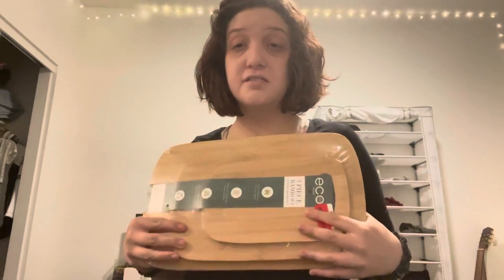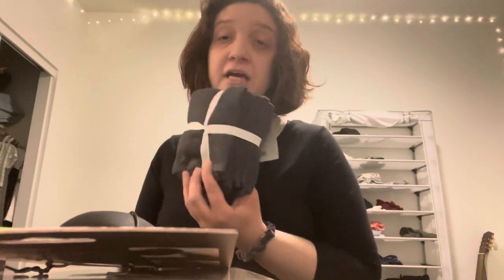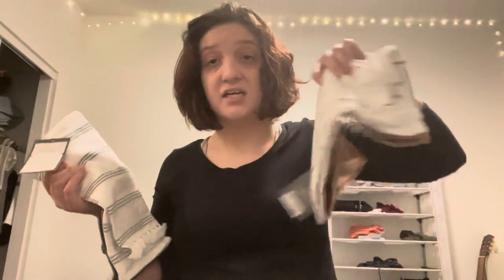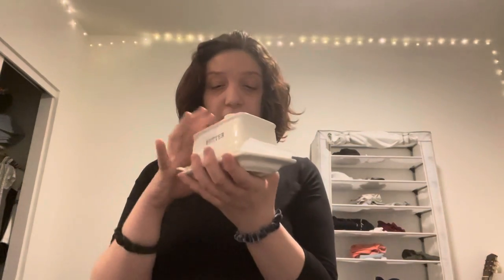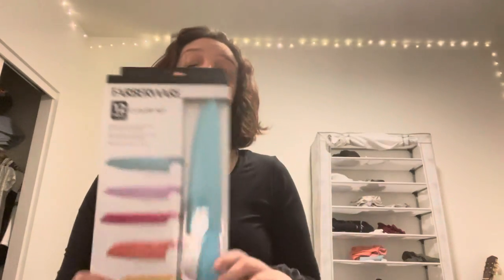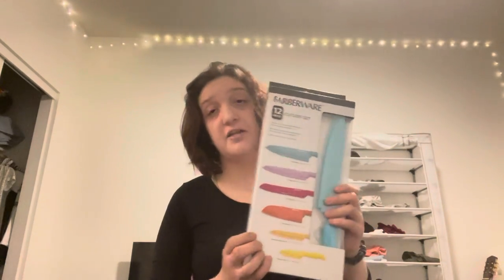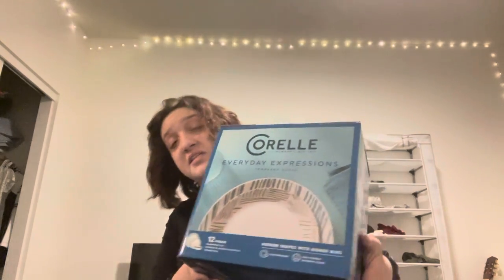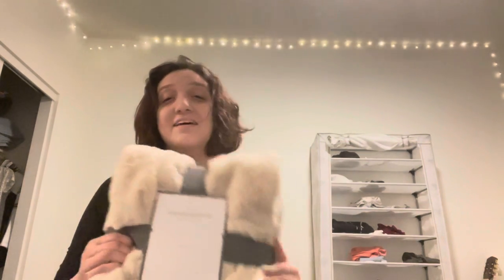My Apartment haul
Ideas for your new apartment